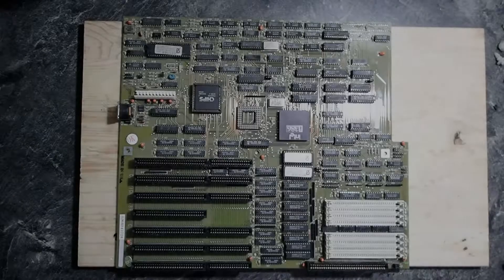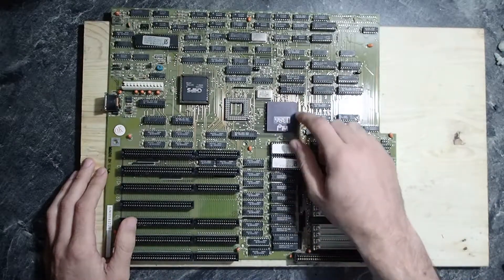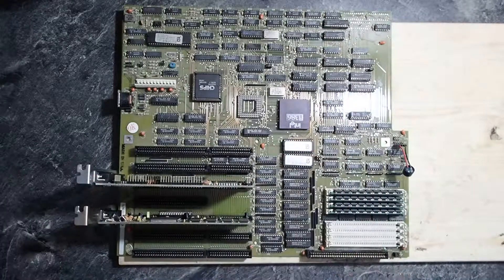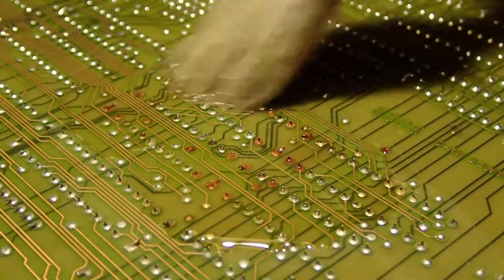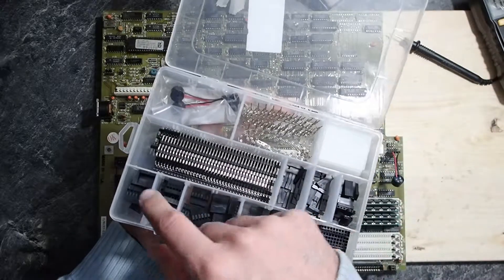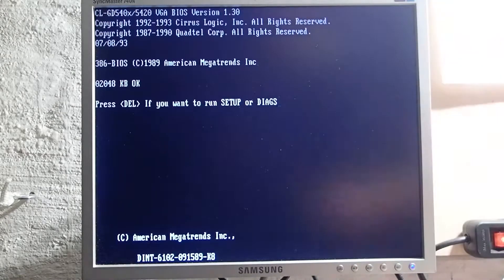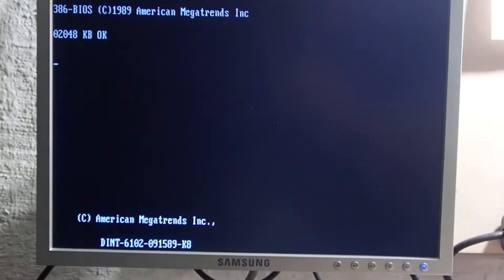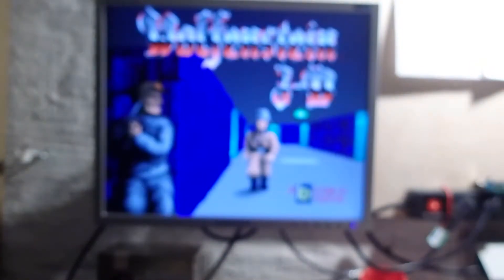Testing and reviving an old 386 mainboard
Found this old and beautiful mainboard. It had a water damage and I didn't know if it is working. In this video I test it, remove the rust, add an external battery and use XT-IDE to boot from CF card.